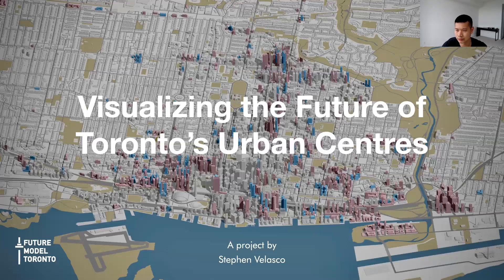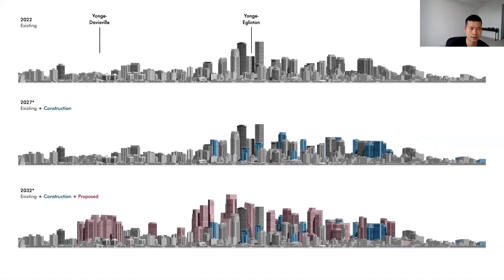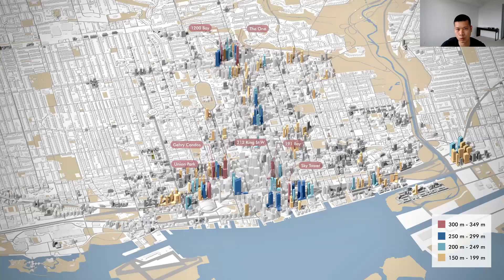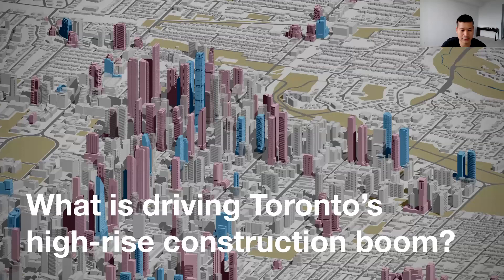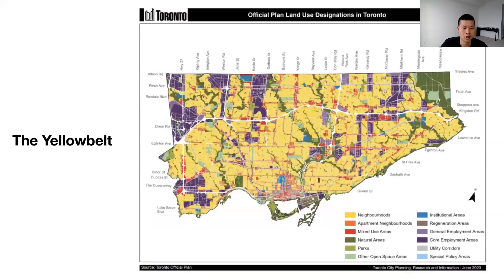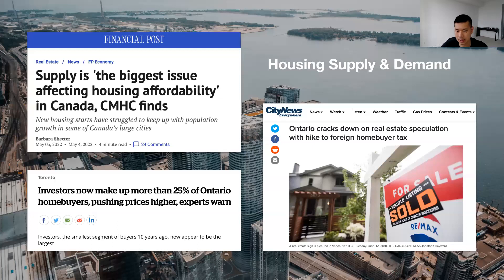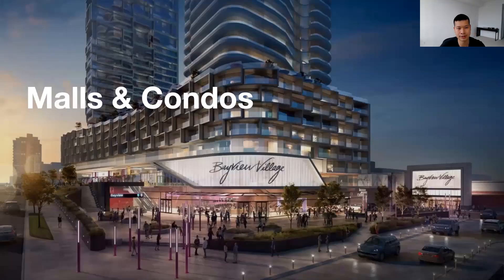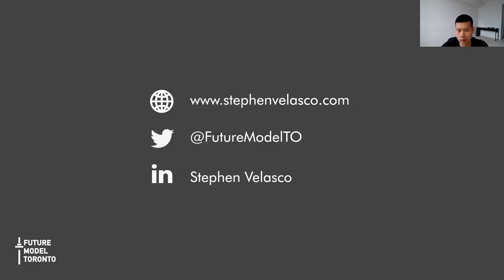Hacknight #345 with Stephen Velasco: Future Model Toronto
Topic:
Visualizing the future of Toronto’s urban centres - an in-depth look at the vertical transformation of North America’s fastest growing city using 3D modeling. Explore the catalysts behind Toronto’s high-rise construction boom, neighbourhood development proposals, skyline growth projections, and much more.

Speakers:
Future Model Toronto is digital brand that visualizes high-rise construction and real estate development using 3D modeling. The project was created by Stephen Velasco, a digital marketer and designer based in Toronto.

About Us:
Our weekly civic tech hacknights bring together Torontonians (designers, coders, urban planners, government staff, mappers, policy-makers, students, communications strategists, community organizers, and more) who share an interest in making Toronto more responsive, prosperous, sustainable, and equitable through design, tech, and data. Come and be part of it!